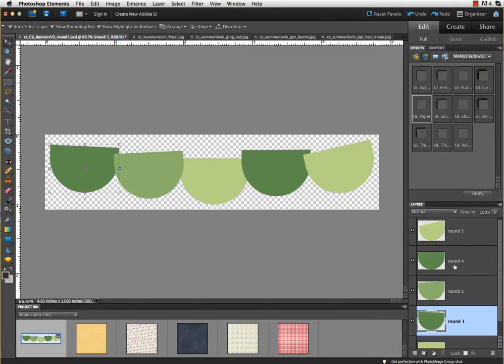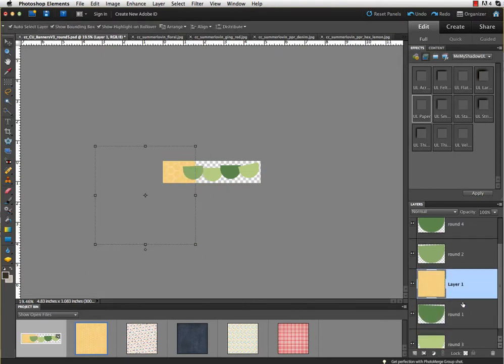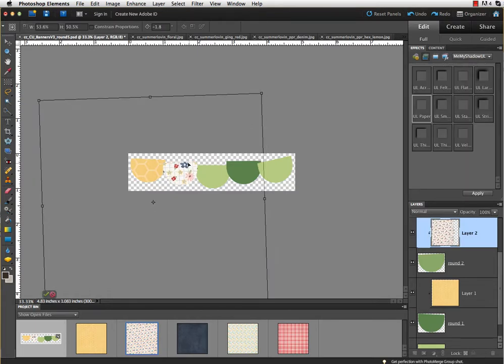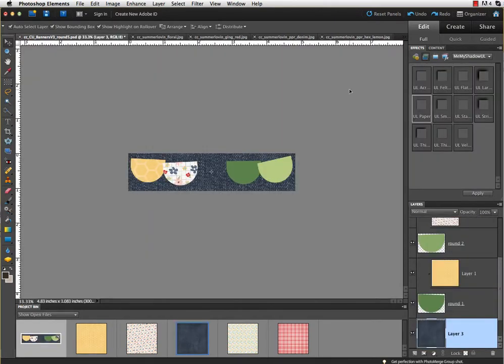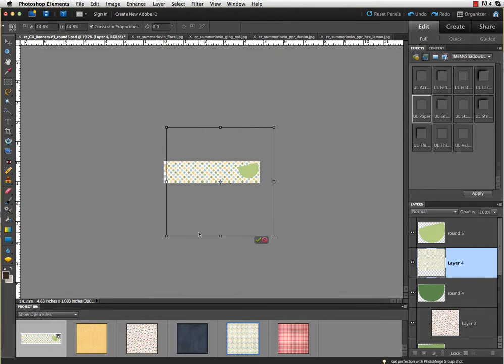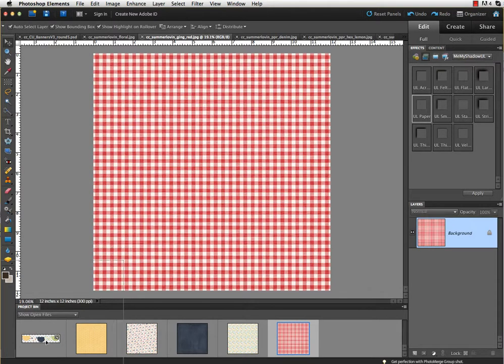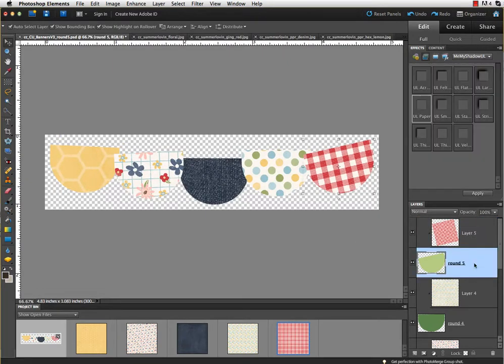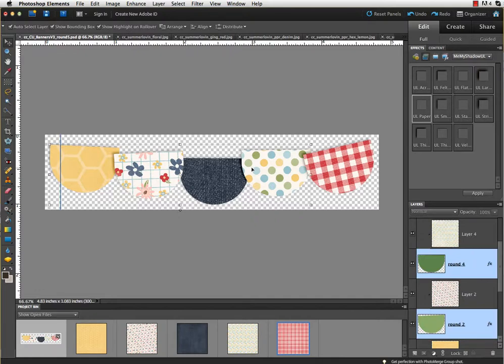Digital Scrapbook Tutorial - Customizing Banners